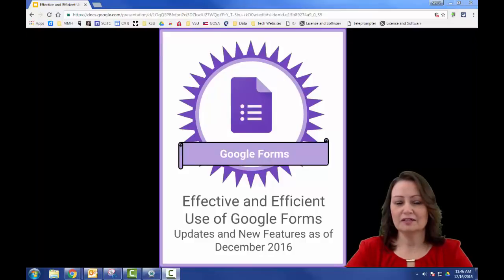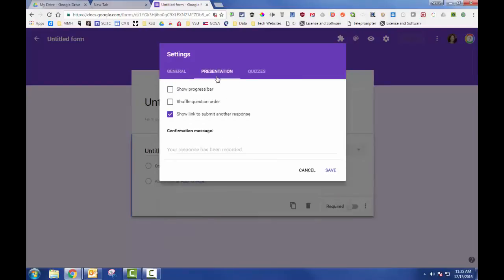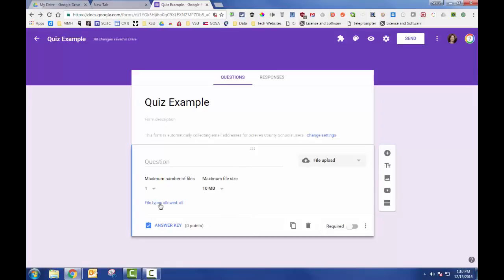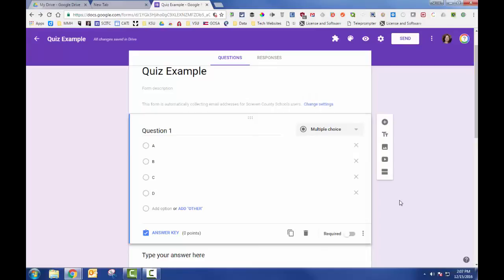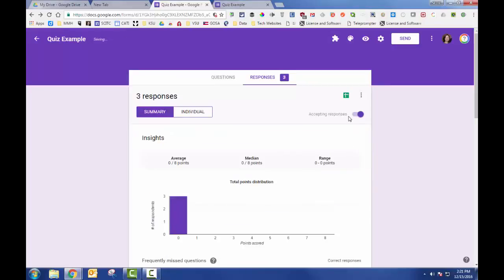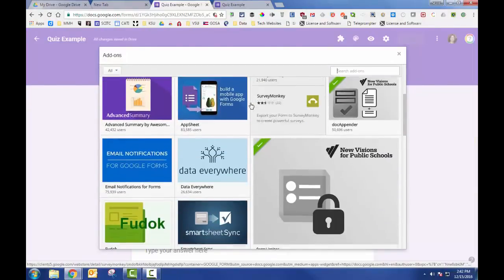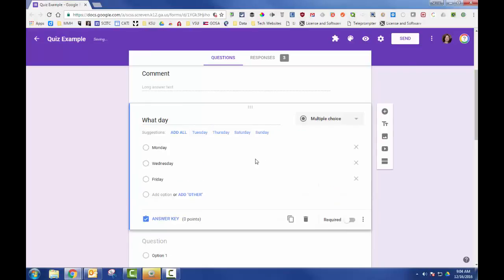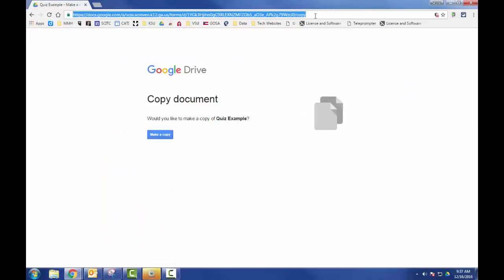Using Google Forms Effectively & Efficiently